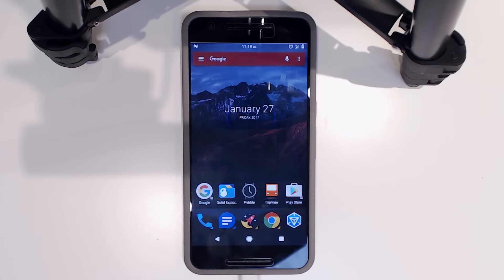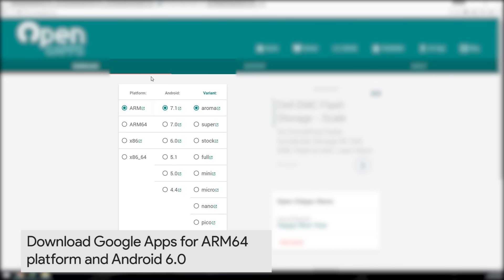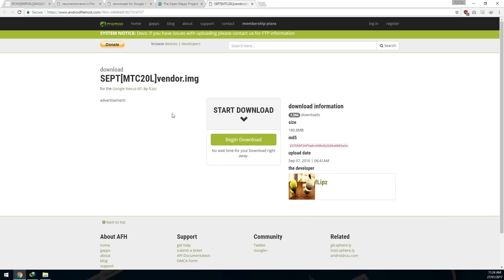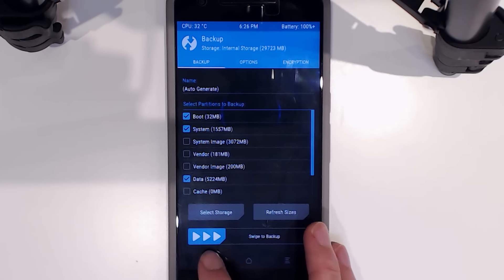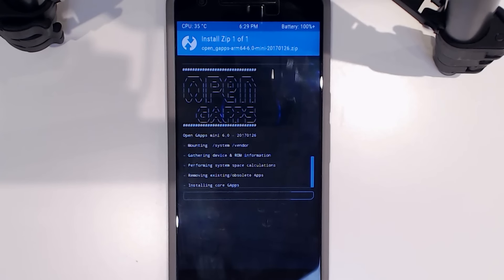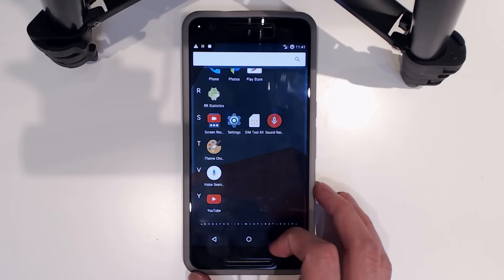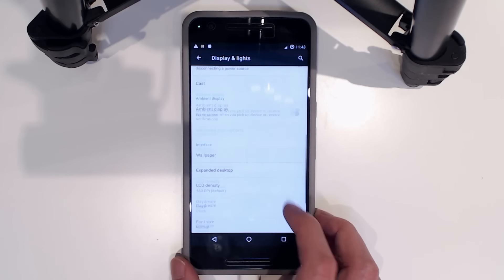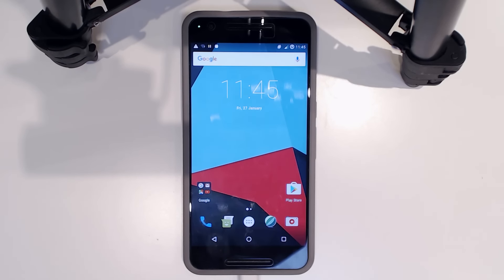Flash ResurrectionRemix Marshmallow on Nexus 6P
∆ IMPORTANT ∆
!! PLEASE READ HERE BEFORE STARTING !!

▼Requirements!

Unlocked Bootloader
TWRP
Correct vendor version

▼Links

▼Songs